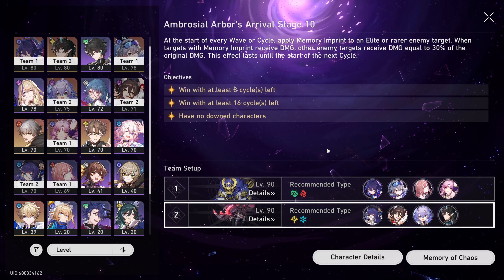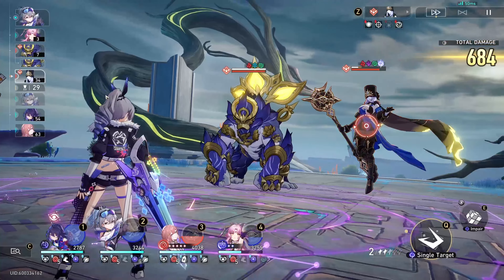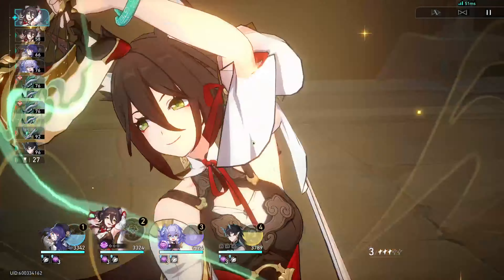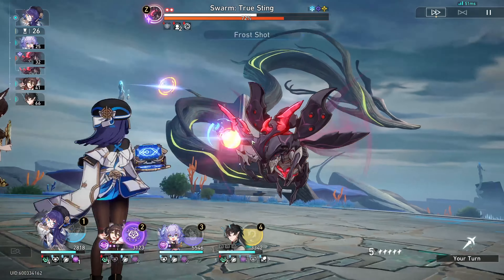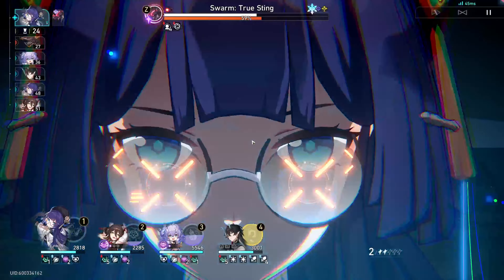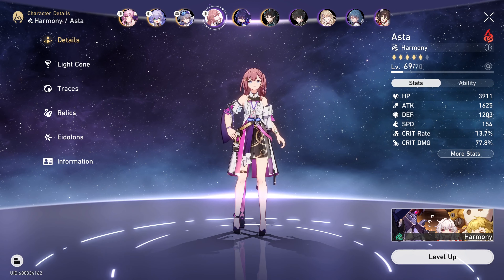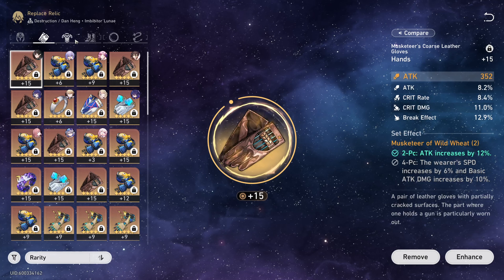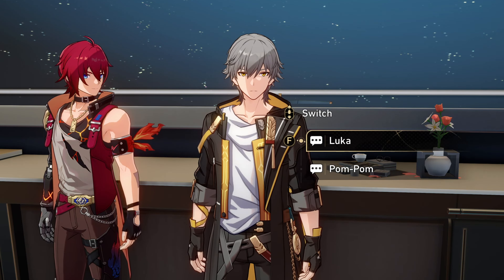SAVED BY LUCKY RNG AGAIN!!! Memory of Chaos Floor 10 Gameplay - Honkai Star Rail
Honkai Star Rail: Memory of Chaos floor 10 gameplay and commentary

SPECIAL THANKS TO ALL MY MEMBERS FOR JOINING! ♥

Outro: Wildfire [Honkai Star Rail] OST (Cocolia Boss Battle)